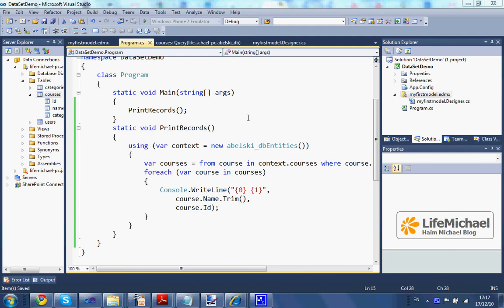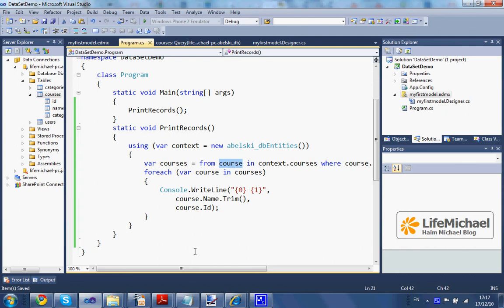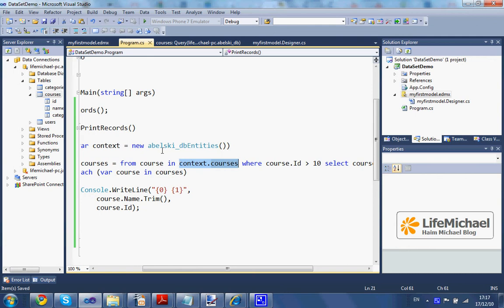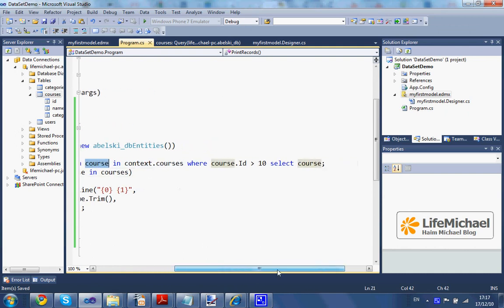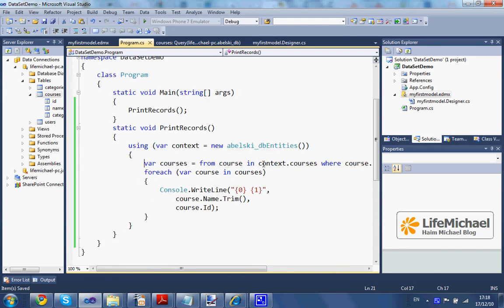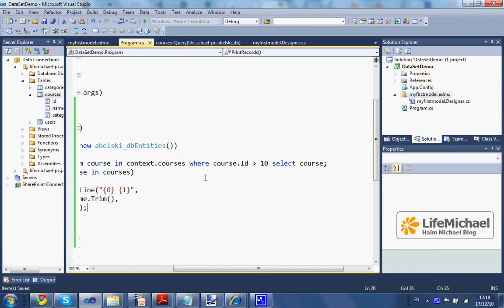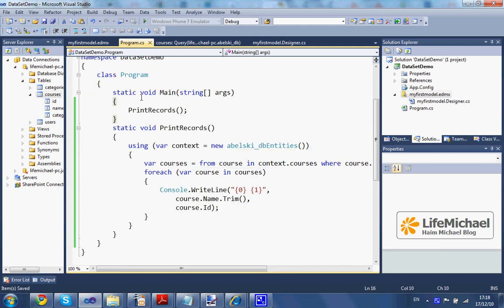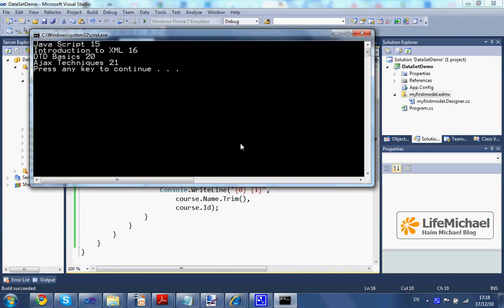Entity Framework Simple LINQ Query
Simple demo for querying the entity framework using LINQ.